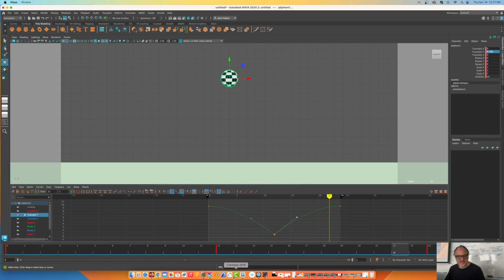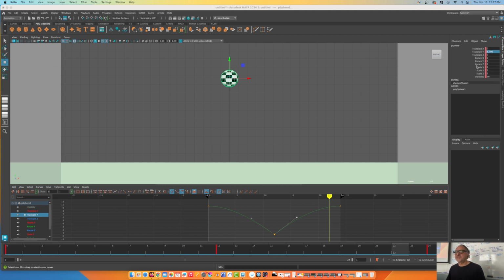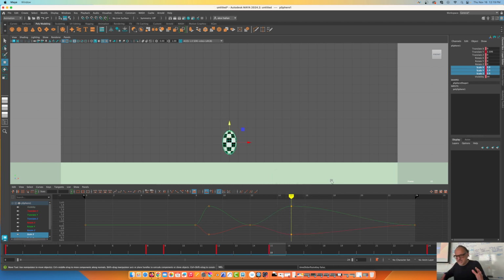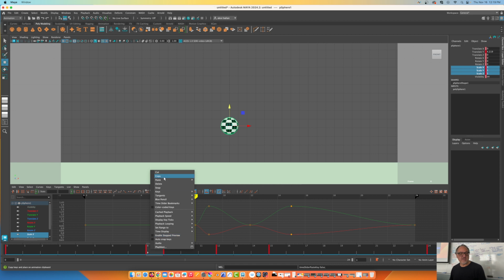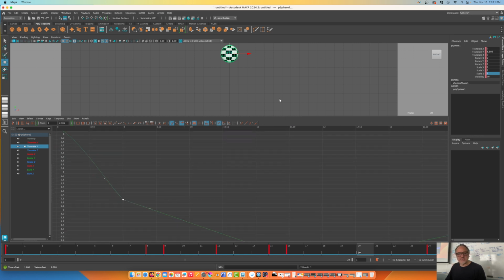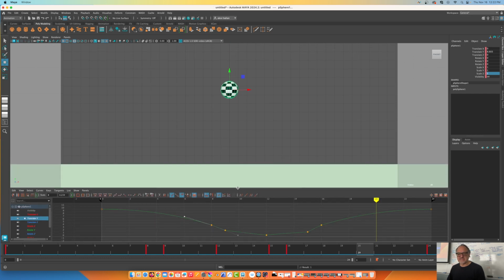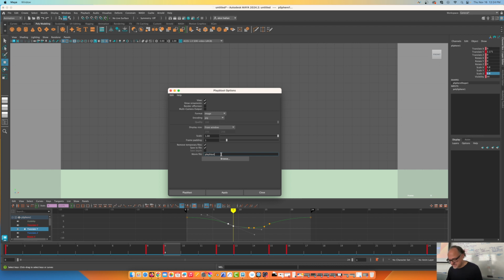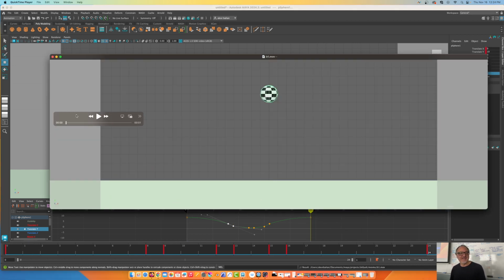Maya_Squash_Stretch